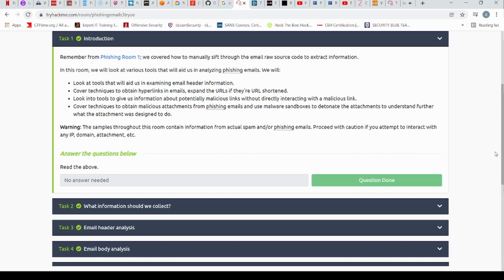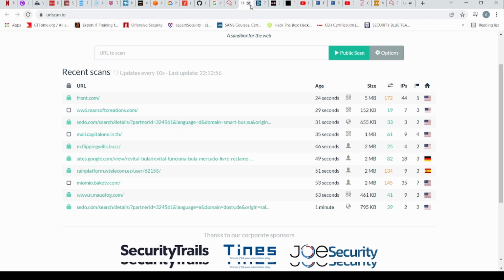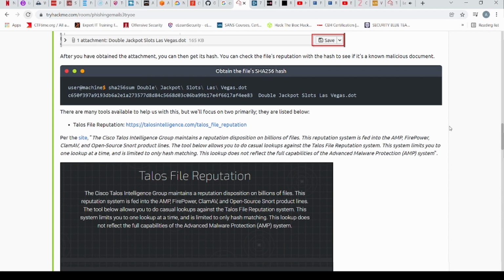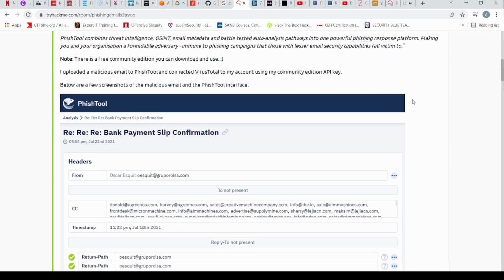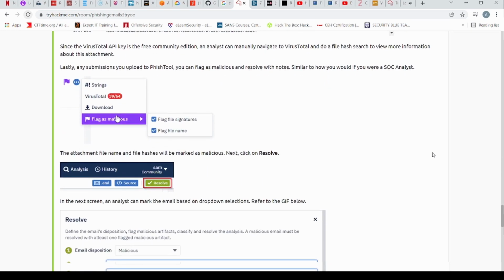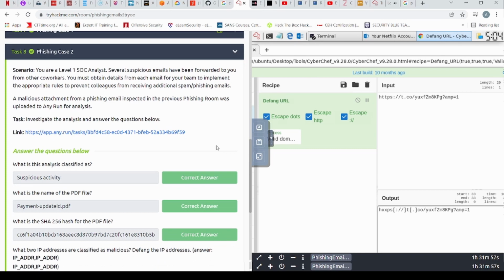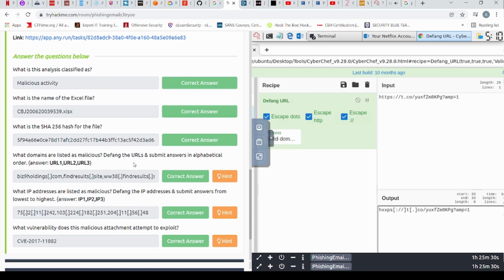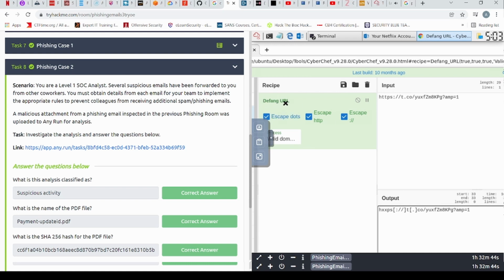Tryhackme Phishing Emails 3 - Walkthrough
We've done the first two rooms, here is room 3.